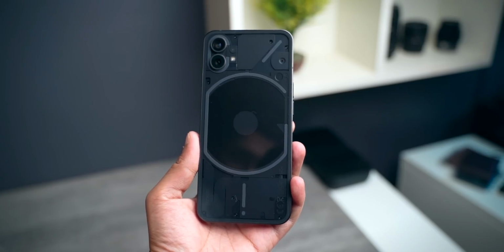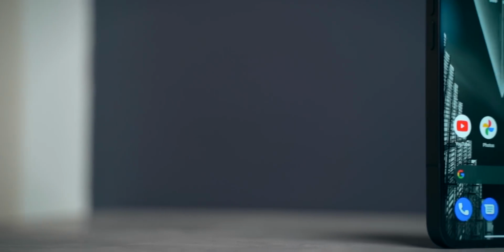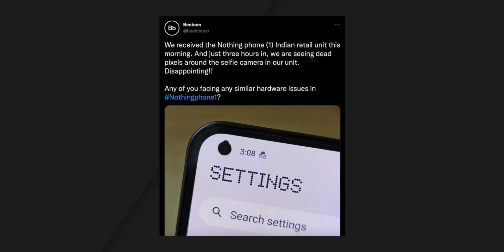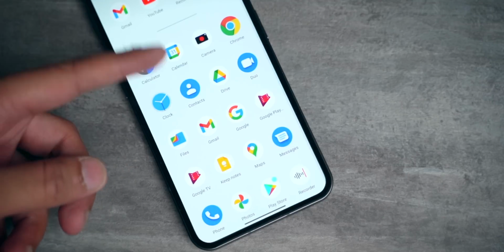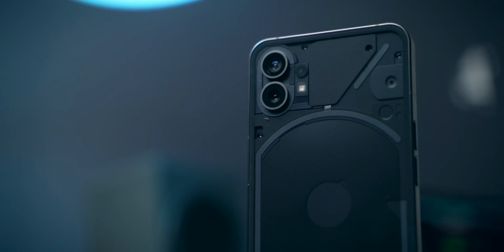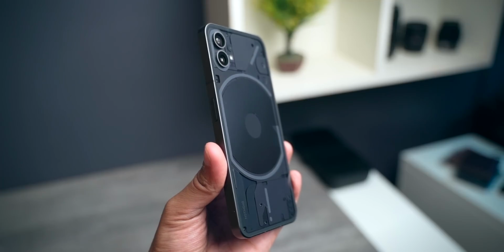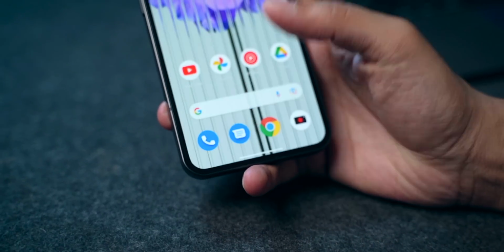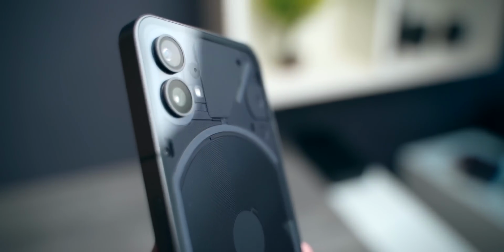Nothing Phone (1) Impressions: Experience Over Numbers!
Nothing Phone (1) is here and it is an awesome smartphone. Nothing has gone for a solid experience over numbers. Nothing Phone (1) is a complete package and offers a very good design and software experience. Today in this video I will be sharing my initial impressions about Nothing Phone (1).